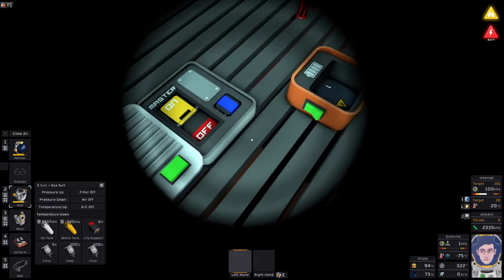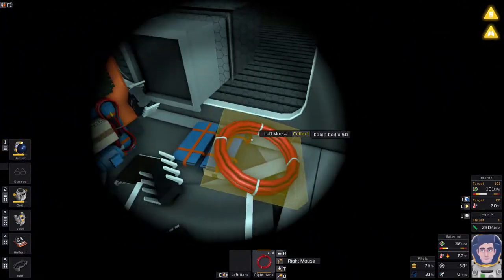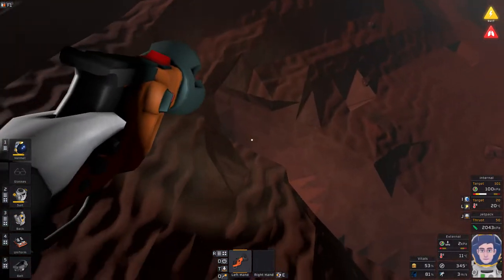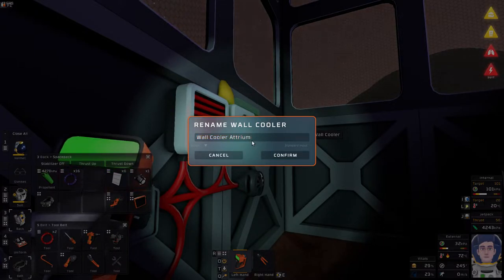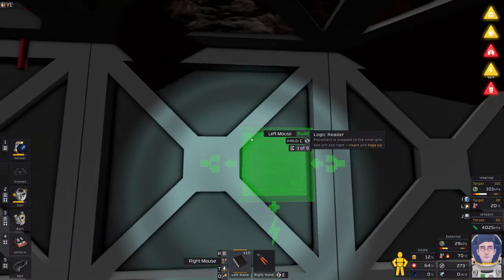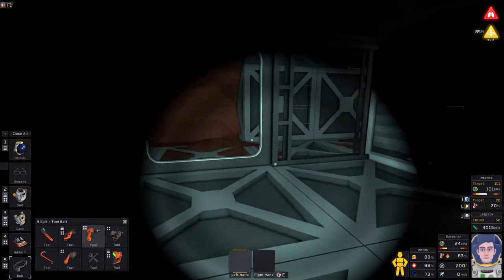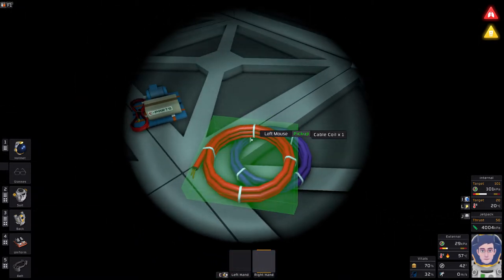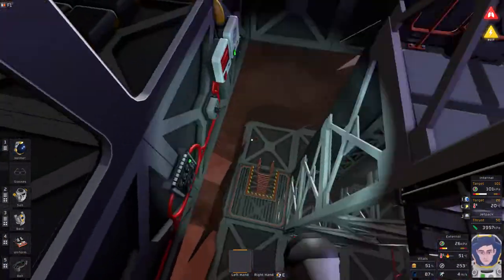Stationeers Play Through Part 24 : Control Room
In this episode I continue to expand the alert system and get a rudimentary control room up and running.

** WARNING THIS IS A VERY LONG EPISODE! **

During this episode I dig out a Switch Room for connecting the networks together using logic mirrors and I patch the Alert Control system with the latest version of the IC code.

I add weather and power monitoring to the alert system. I also add some temperature control to the attrium and link that up to the alert system.

I add LEDs in the area where the control room will be and connect them to the Alert Control diagnostic chip so that I can tell where an alert is coming from.